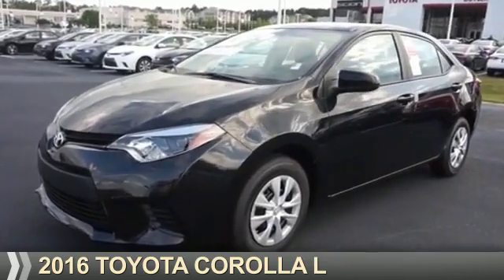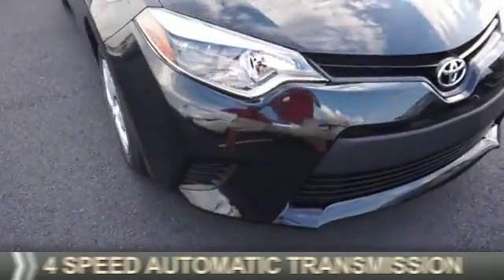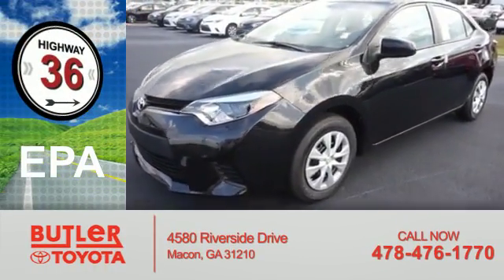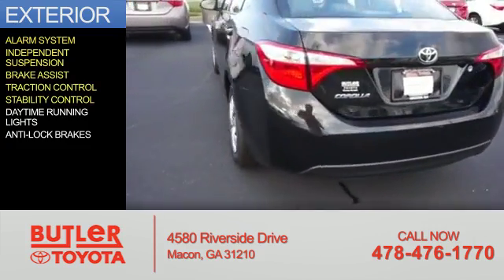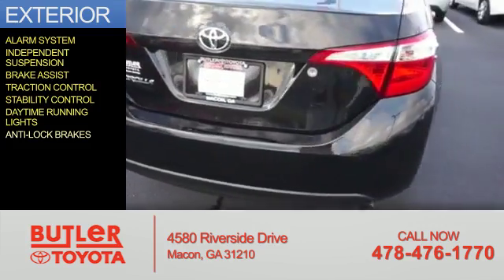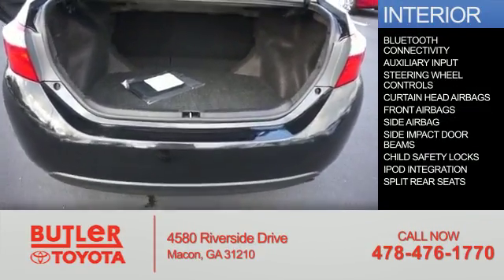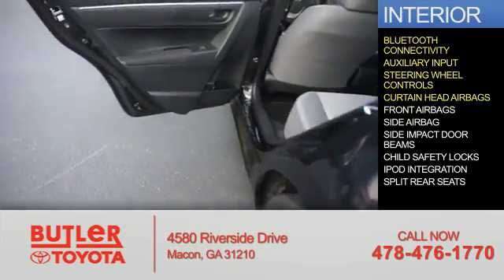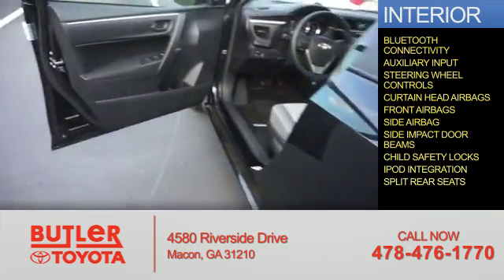2016 Toyota Corolla C635613 - Macon GA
Year: 2016
Make: Toyota
Model: Corolla
Trim: L
Engine: 1.8 liter 4 Cylindercylinder FWD
Transmission: 4-Speed Automatic
Color: Black
Mileage: 7
Address:
4580 Riverside Drive
Macon, GA 31210
VIN:2T1BURHE4GC635613